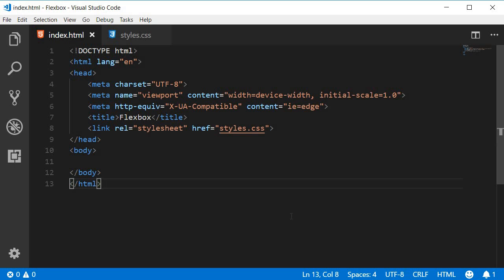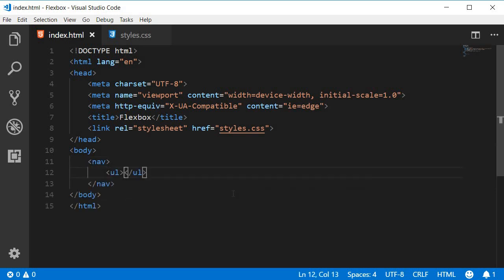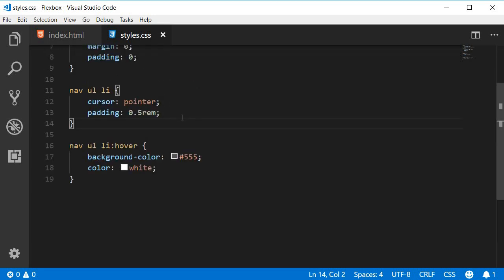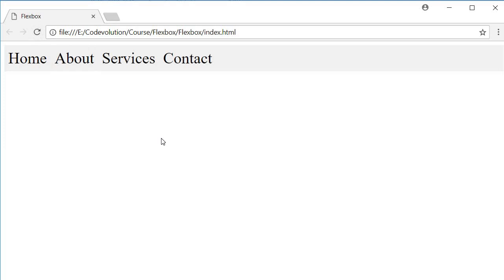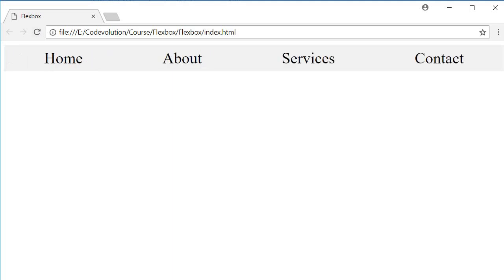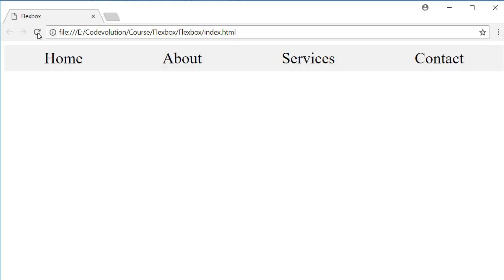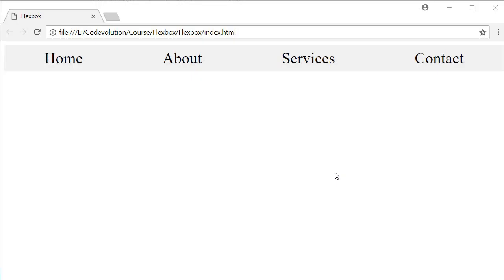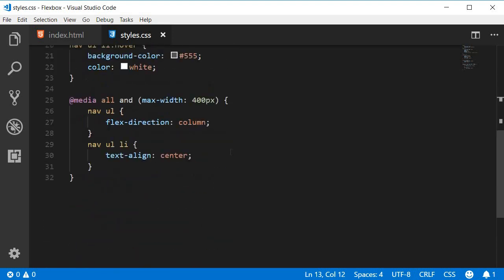Flexbox Tutorial - 19 - Responsive Navbar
Flexbox | CSS | Flexbox Tutorial | Responsive Navbar